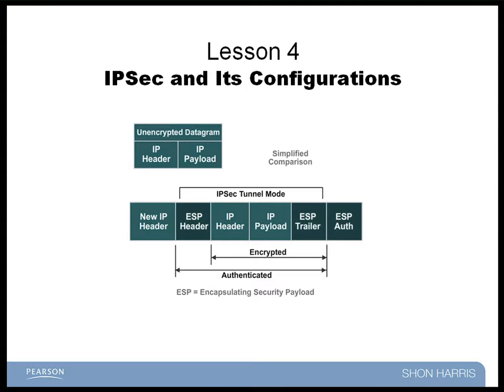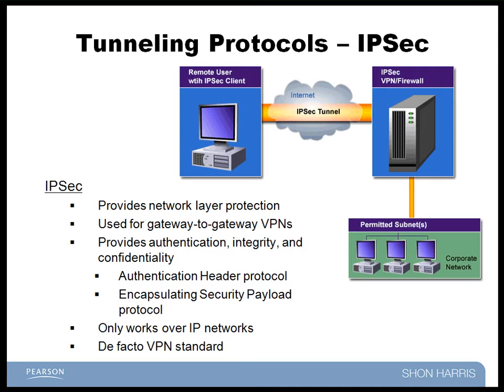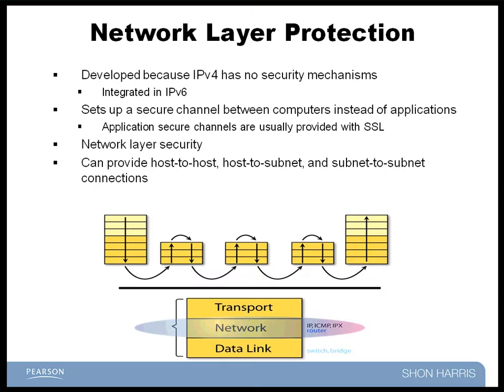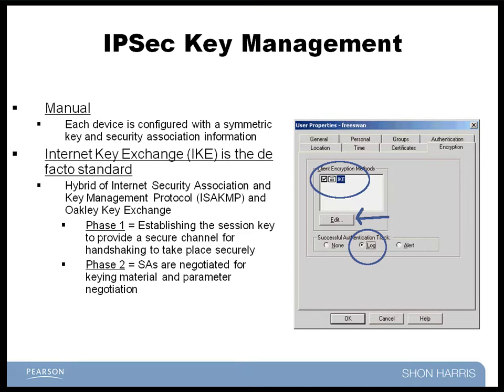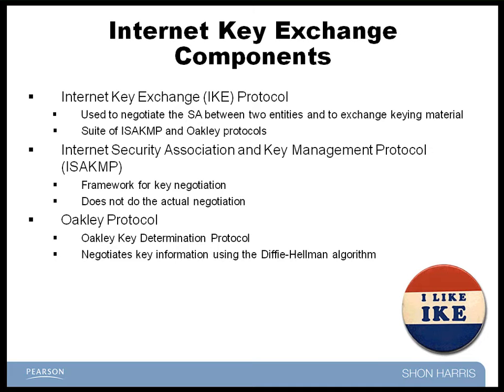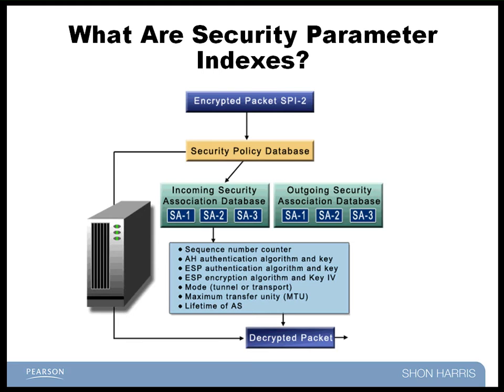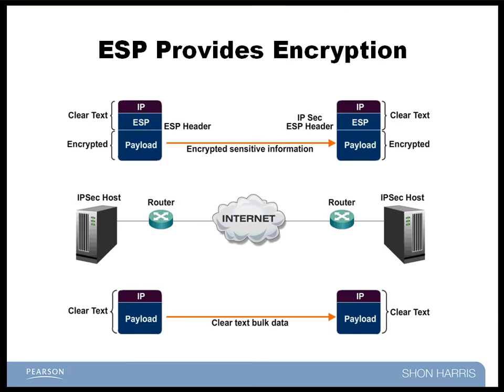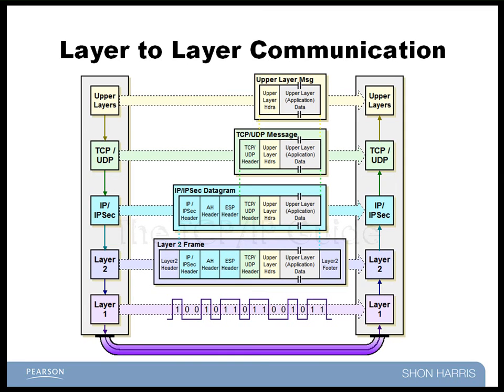Criptografía Lección 4 - iT Skull